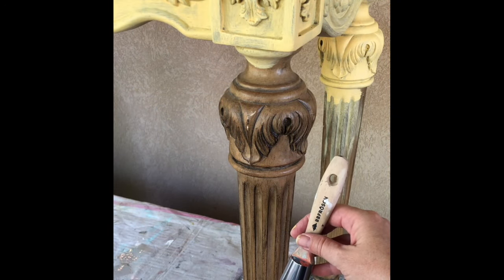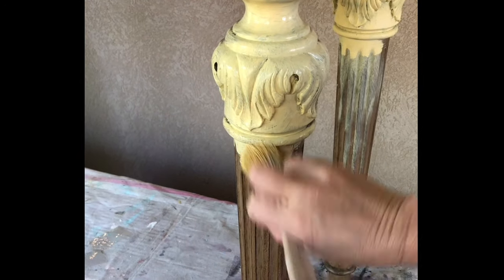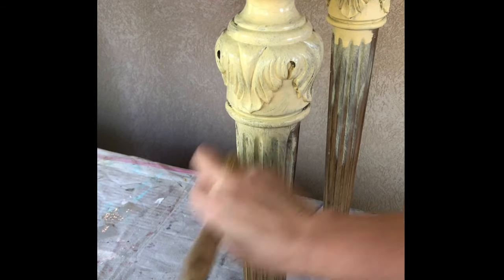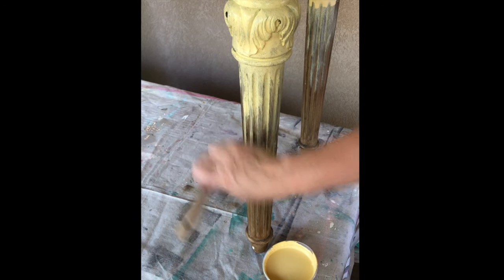How to Paint a Table with Glass Inserts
In this video we demonstrate how to easily paint a wood table as well as the glass inserts with BB Frösch--the affordable alternative to pre-mixed chalk and mineral paints.